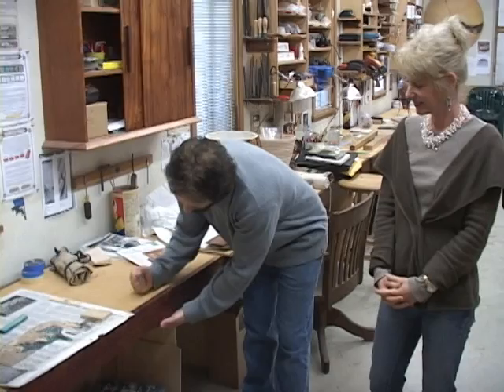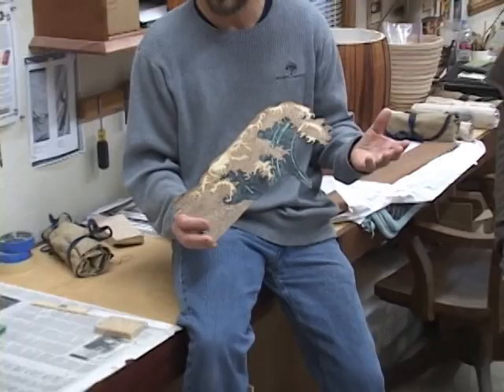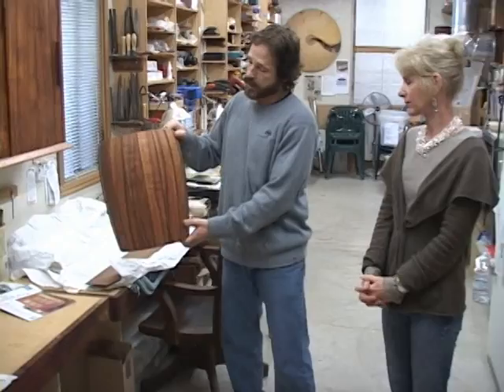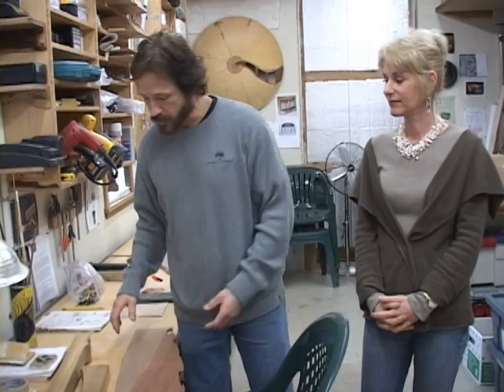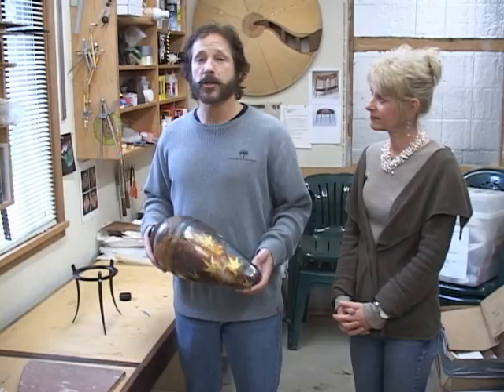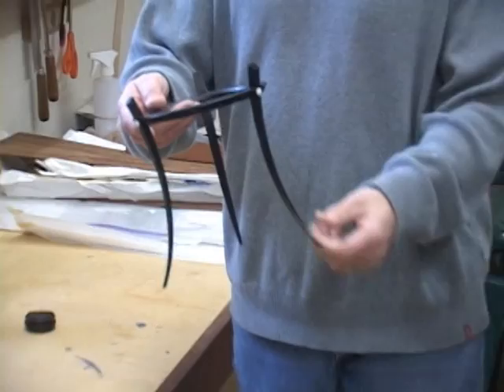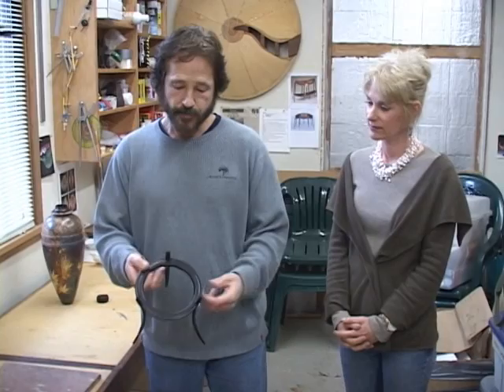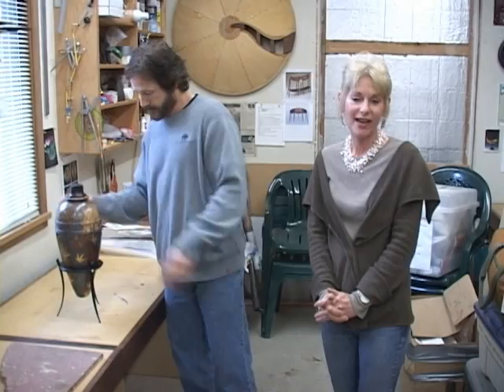Woodworking Classes with David J. Marks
Join woodworking master craftsman David J. Marks and his wife Victoria, as they describe the many classes available at their woodworking studio in Santa Rosa, located in Sonoma County in Northern California.